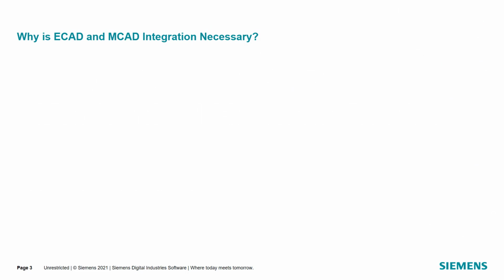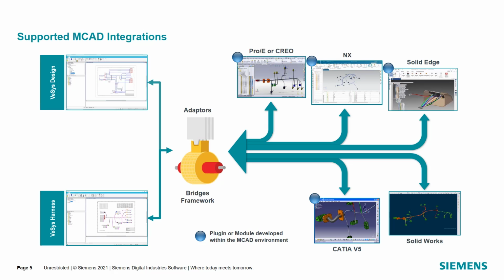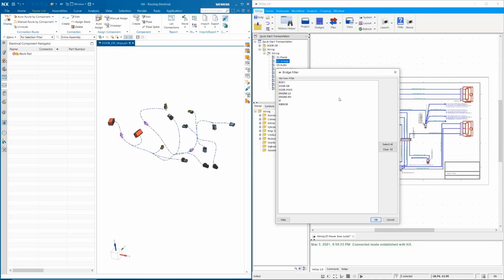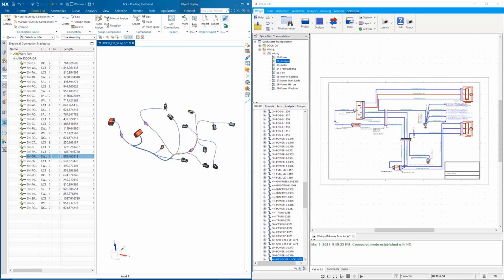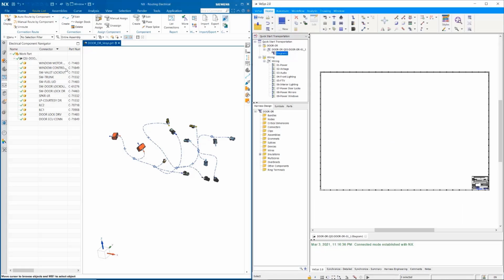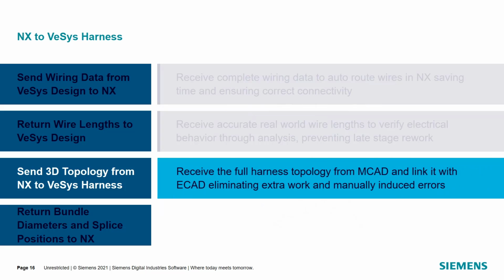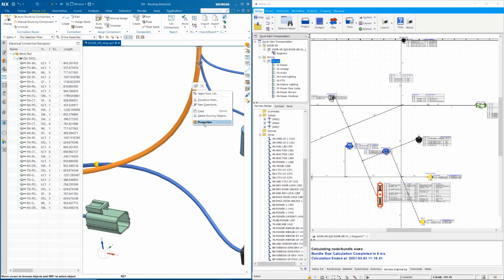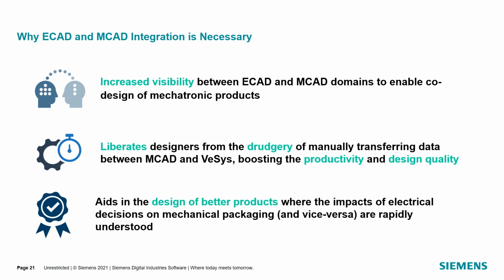Integrating Electrical & Mechanical Harness Design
As design complexity continues to grow the pressure on electrical and mechanical design teams does as well. To ensure deadlines are met it is imperative that time is not wasted on fixing mistakes or redundant tasks. Optimizing the integration between the electrical and mechanical domains can help mitigate these issues. Wiring data can be sent from VeSys to an MCAD environment (such as NX) giving the mechanical engineer all the necessary information to complete routing. The wire lengths can then be passed back to VeSys to conduct more accurate simulation and analysis to enhance product quality. The 3D harness topology can also be repurposed by importing it into VeSys where it is flattened into a 2D representation. Enabling teams to share electrical and mechanical designs reduces potential errors induced by recreating data as well as the time necessary to create it, in turn also reducing time to market.